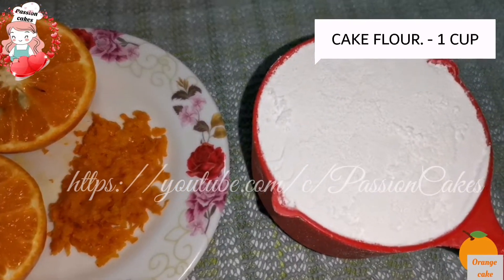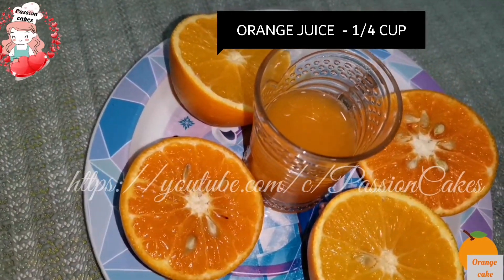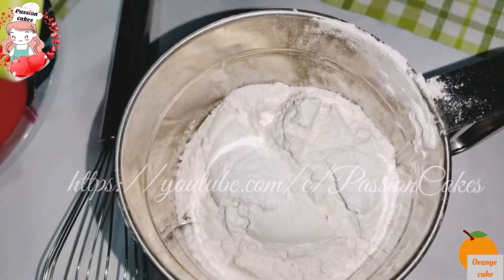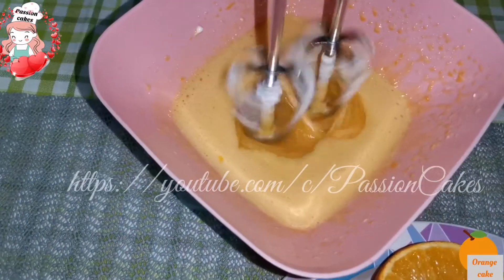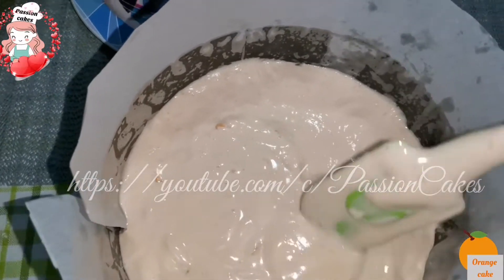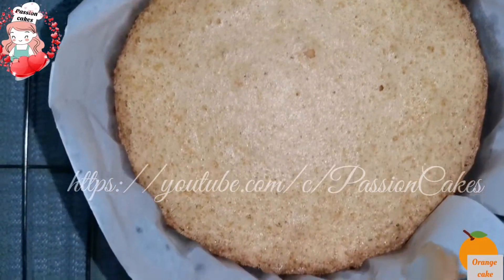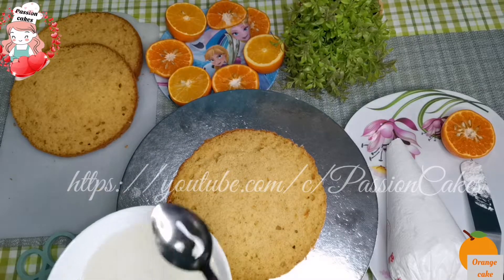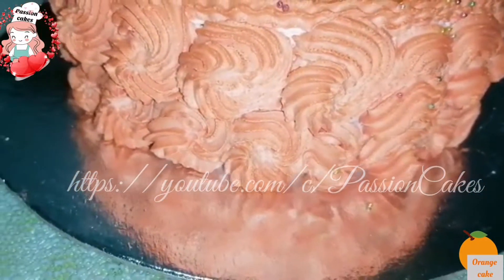ORANGE CAKE/NO OVEN/STOVETOP CAKE/SPONGE CAKE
"" PASSION TOWARDS A PARTICULAR THING, HELPS YOU TO ACHIEVE THAT GOAL""
Passion cakes

*How tomake butter paper at home/how to make a baking sheet/parchment paper/DIY baking paper from A4

**MY MEASURING CUOS & SPOONS IN ML
CUPS
1 cup. - 250ml
1/2 cup. - 125ml
1/3 cup. - 80ml
1/3 cup   - 60ml
1/8 cup    - 30ml
SPOONS
1 Tablespoon(tbsp) - 15ml
1/2 tbsp. - 7.5ml
1 Teaspoon(tsp). - 5ml
1/2 tsp. - 2.5 ml
1/4 tsp. - 1.25 ml